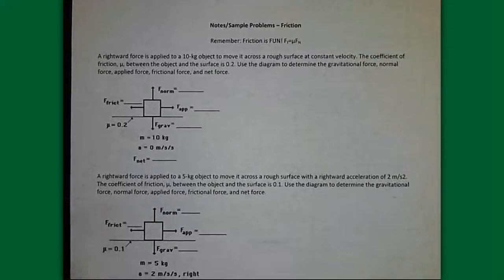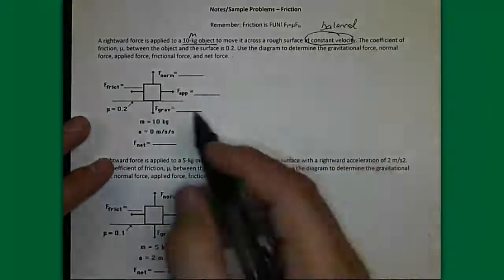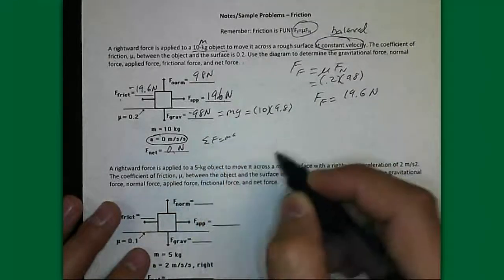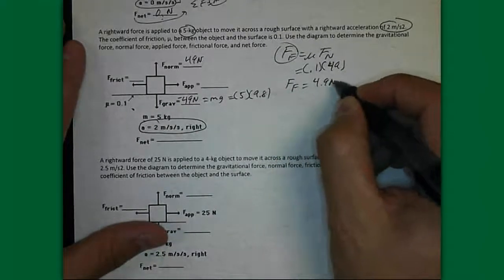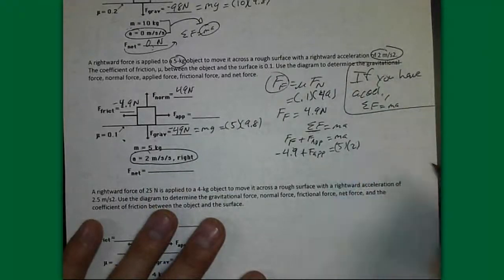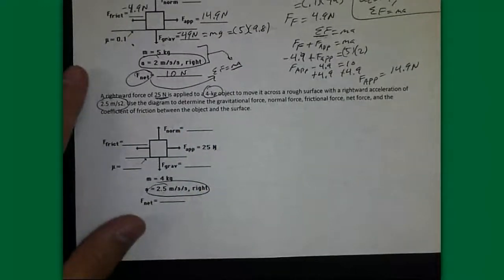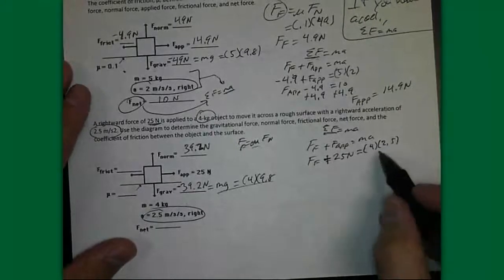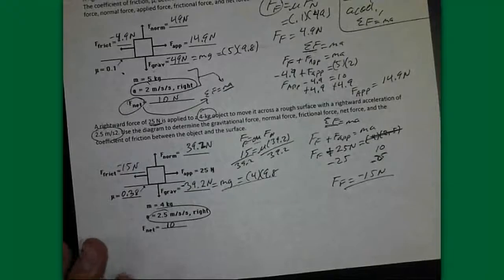Friction notes 3 sample problems on the back